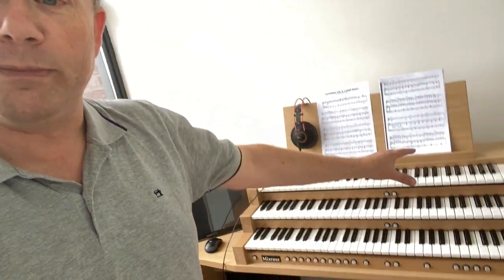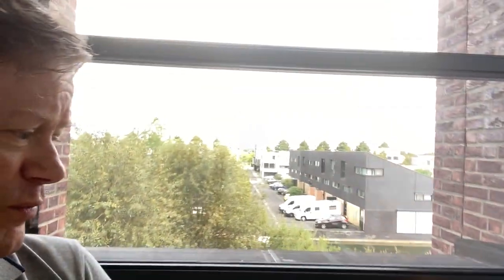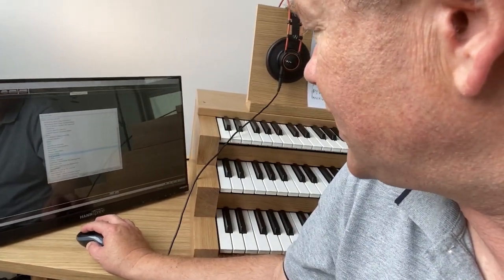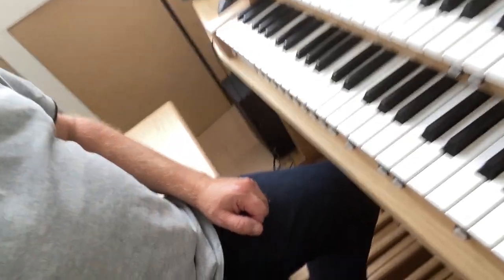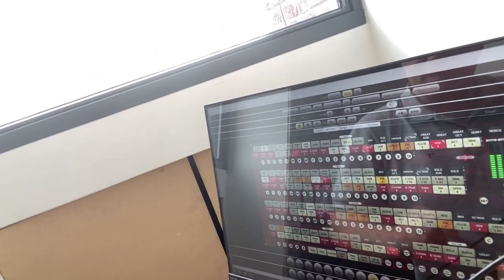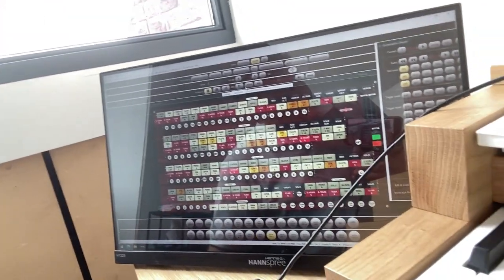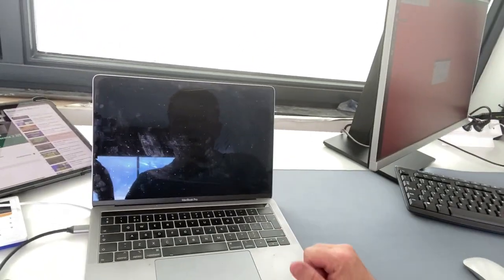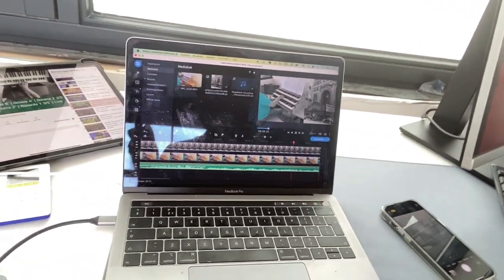HOW TO MAKE A YOUTUBE VIDEO WITH HAUPTWERK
Earlier today I released an organ music video, played and recorded withg Hauptwerk. I frequently get the question "How do you make Youtube Video's with Hauptwerk." A lot of people think that the video also is recording the sound. Which isn't the case. So I have made a 22 minutes in depth behind the scenes video in funny English about the way I make my YouTube video's with the Virtual Pipe Organ software from Milan, Hauptwerk VII. I've recorded this in one take, I hope you like it. If you are an organist yourself and you have questions, just let me know. The same of course if you aren't an organist.

I recently acquired a new organ console, a major investment to enhance my YouTube uploads for your listening pleasure. Please support me financially if you are able to do so that I can recover the cost of this major investment